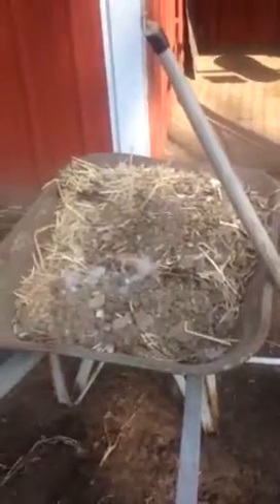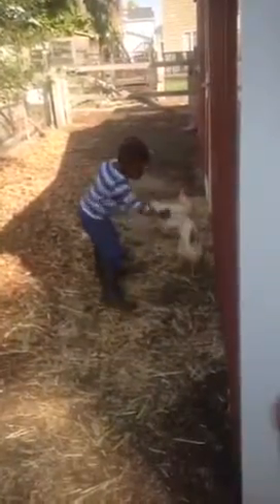Abbys shares with Clark our chicken coop 2018